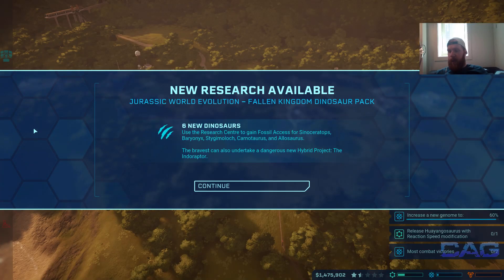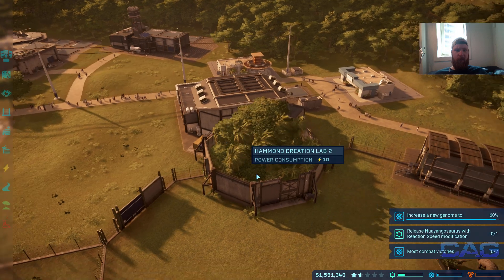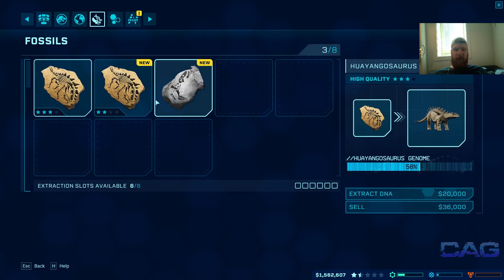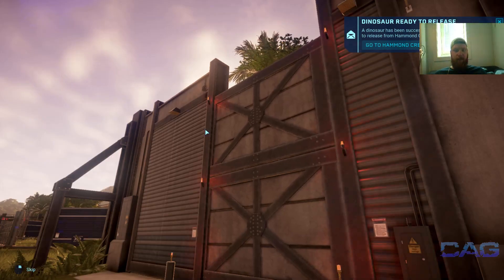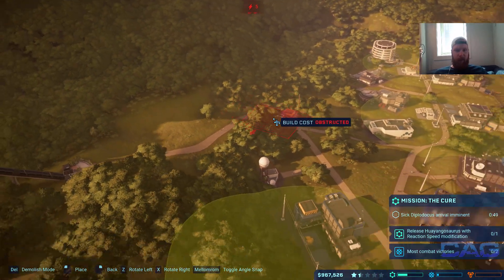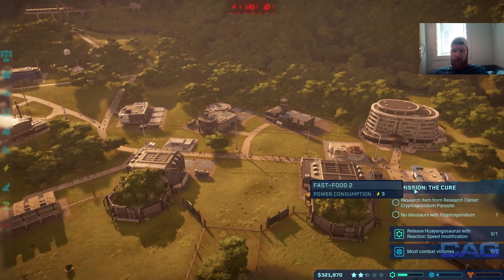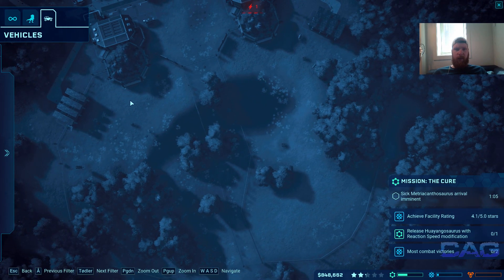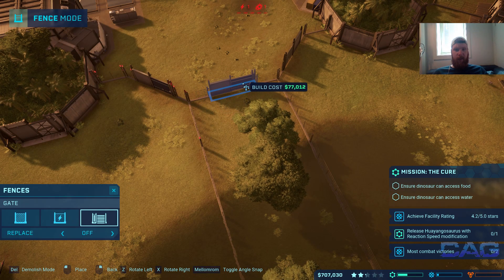Lets Play: Jurassic World Evolution! || Sick Animal Mission || E07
Hello and Welcome everyone to this great new Frontier game! Jurassic World Evolution Released today on the PC, and i have of course gotten my hands on the deluxe version of the game! So come join in the fun!

The deluxe version contains five extra dions for us to play around with! cant complain about that! They are:
Styracosaurus
Crichtonsaurus
Majungasaurus
Archaeornithomimus
Suchomimus

We will be playing the "campaign" of the game where we strive to get thru all the different islands! their challenges, rewards and disasters!

Be sure to check out some of my other series while your at it!

Till next time - Stay frosty!